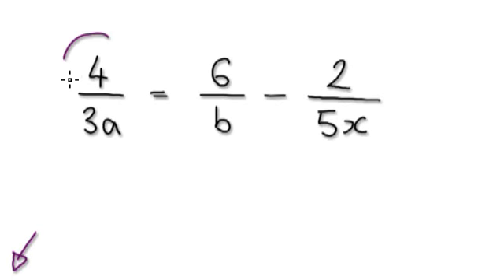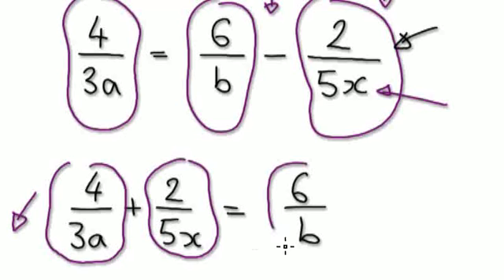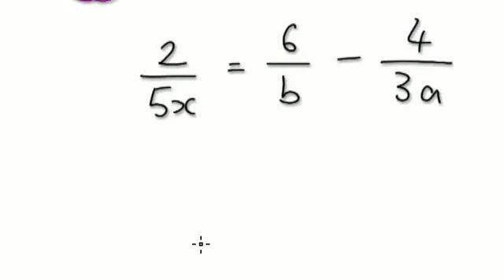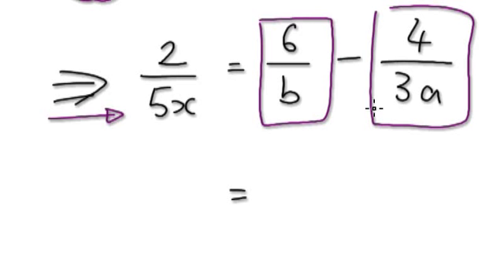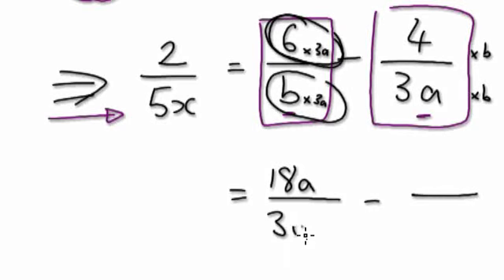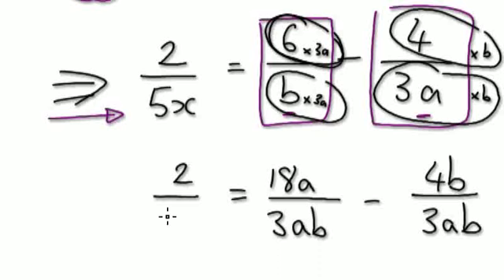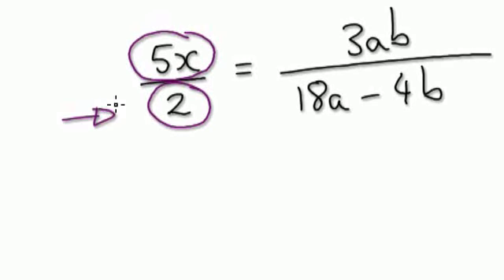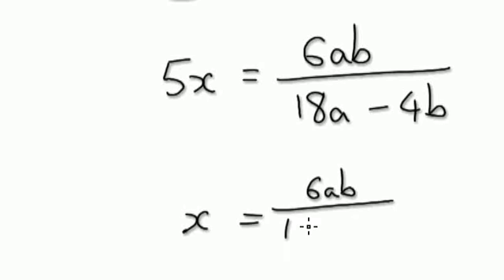Video 240 - Rearranging Equations 8